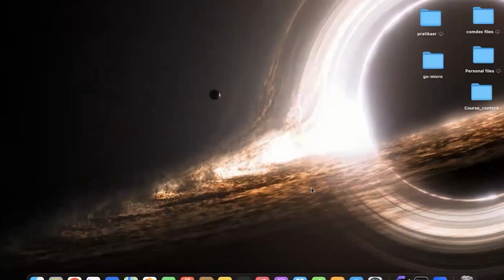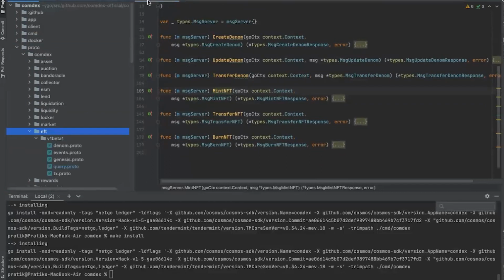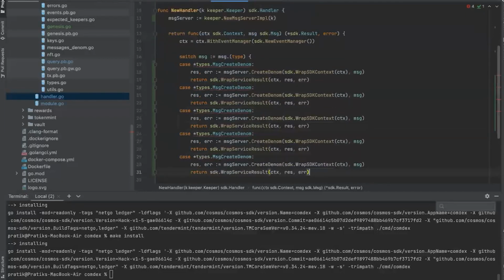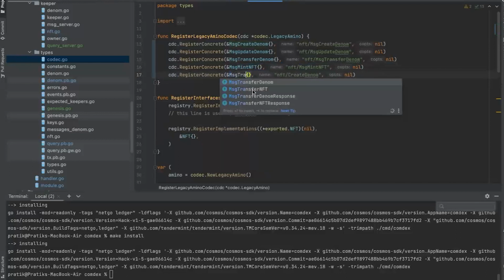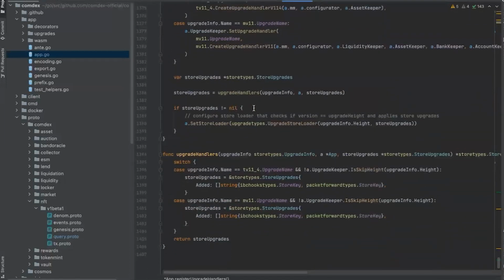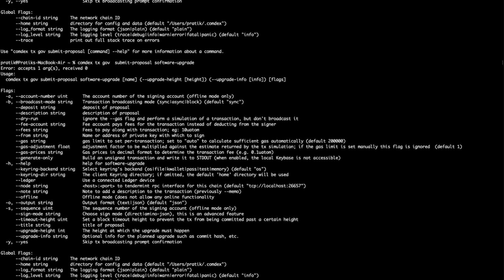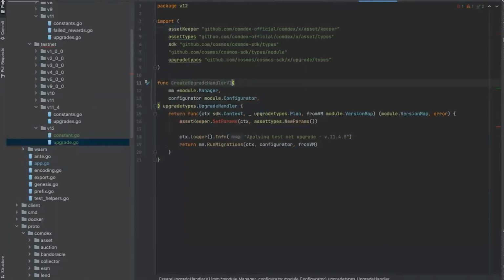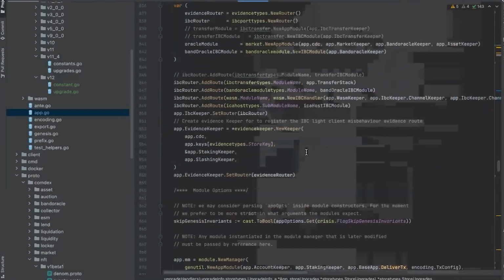NFT Module Development Module Upgrades 1